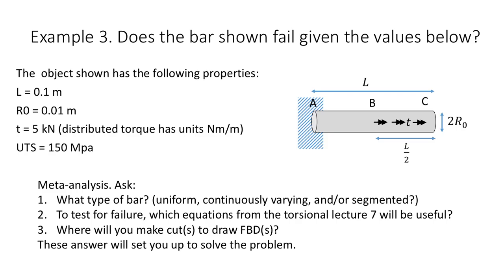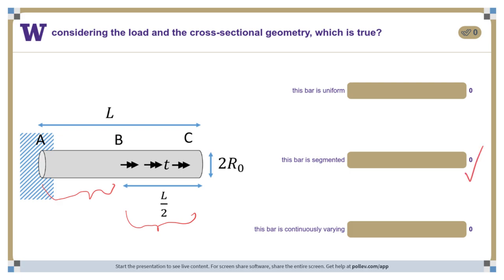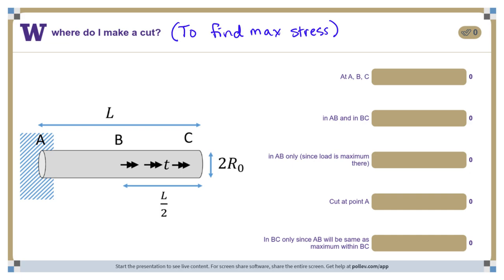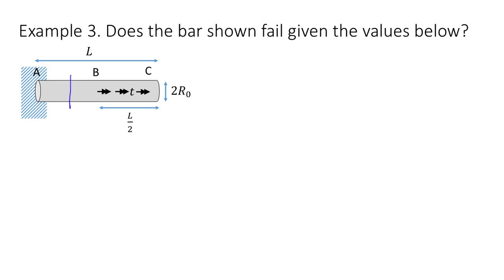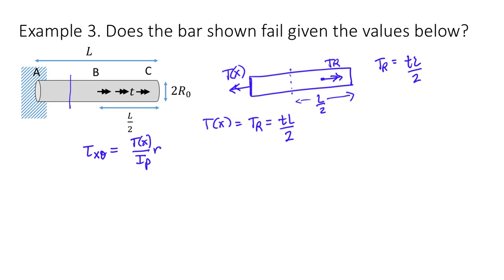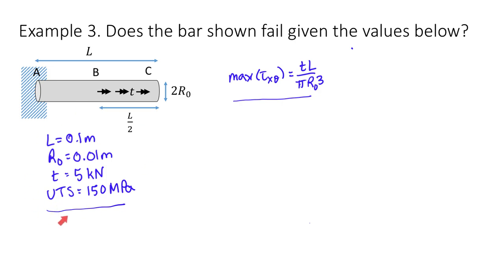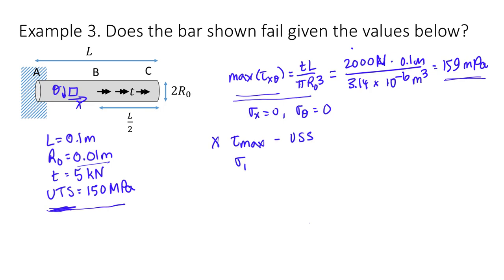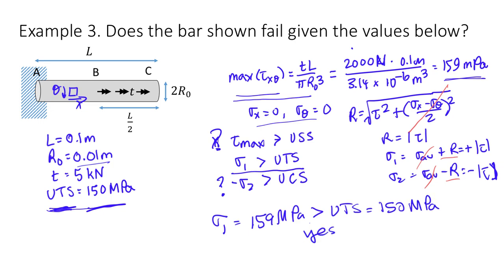lecture_07 distributed torque example